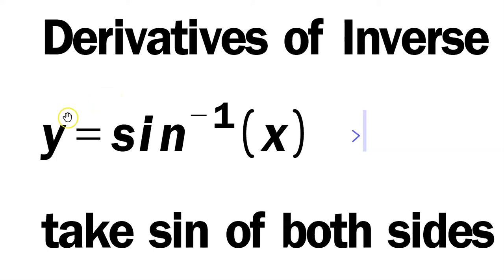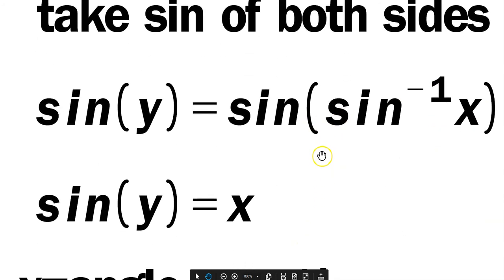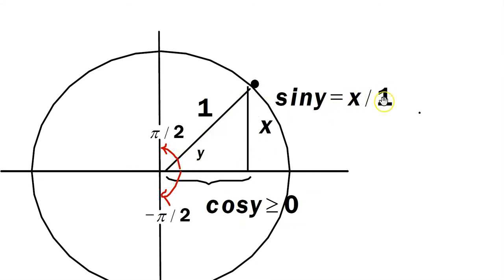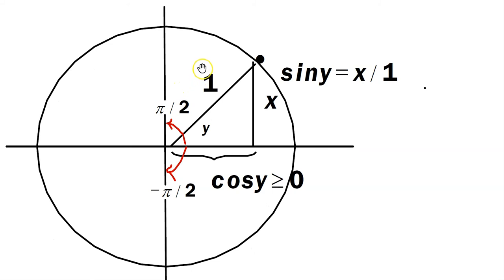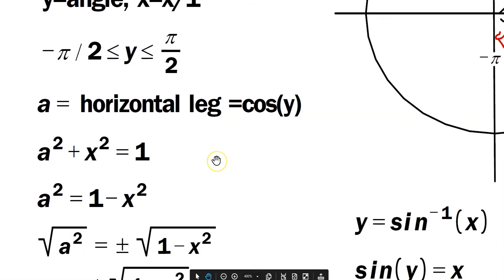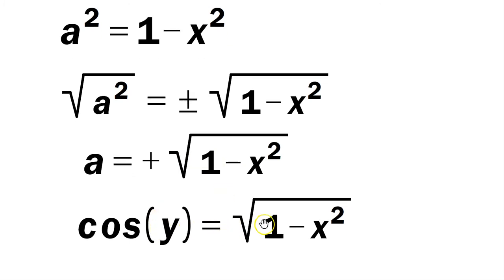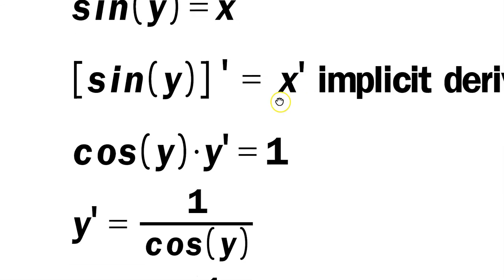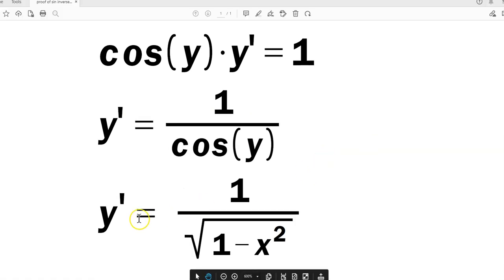Derivative of arcsin(x)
📚 Learn how to find the derivative of arcsin(x) with this step-by-step tutorial! 🧮 First, transform the equation using inverse functions, then use the unit circle to visualize the triangle involved. 🔍 Finally, apply the pythagorean theorem and implicit differentiation to arrive at the answer y prime equals one over the square root of one minus x squared (positive value only).

🤔 Internet Questions
1. How do you find the derivative of arcsin(x)?
- Follow the steps in this video transform using inverse functions, visualize the triangle using the unit circle, apply pythagorean theorem and implicit differentiation.
2. What is the unit circle used for in calculus?
- The unit circle is used to visualize angles and trigonometric functions in a circle with radius 1.
3. What is the pythagorean theorem?
- The pythagorean theorem states that in a right triangle, the square of the hypotenuse is equal to the sum of the squares of the other two sides.
4. What is implicit differentiation?
- Implicit differentiation is a technique used to find the derivative of an equation that is not in explicit form.
5. What is the chain rule in calculus?
- The chain rule is a method used to find the derivative of a function composed of two or more functions.
6. What is the range of arcsin(x)?
- The range of arcsin(x) is between negative pi/2 and positive pi/2.
7. What is the derivative of sin(x)?
- The derivative of sin(x) is cos(x).